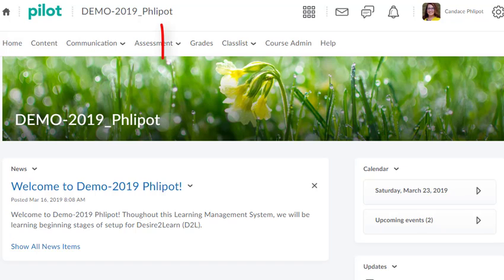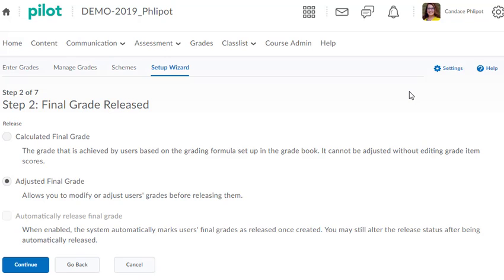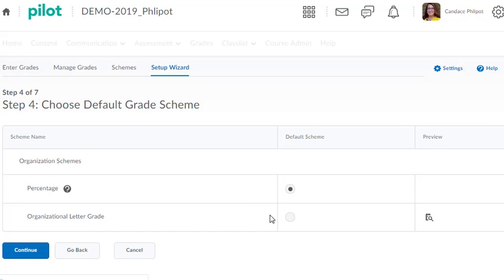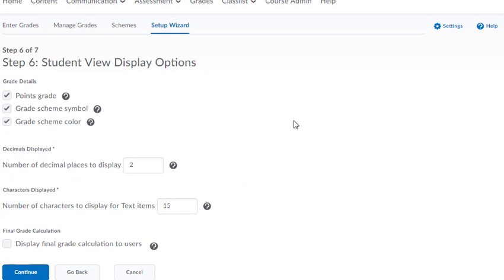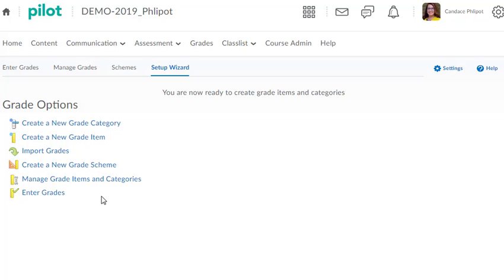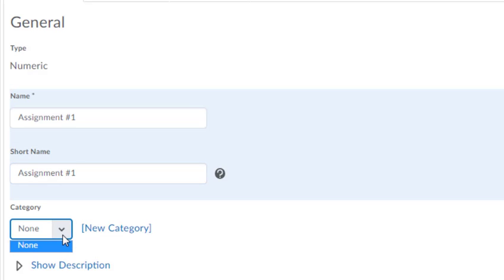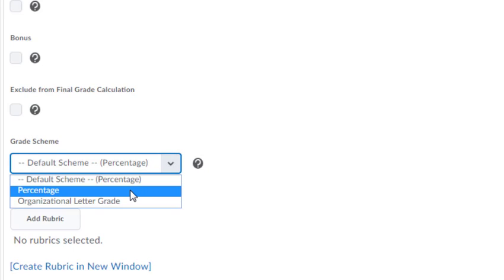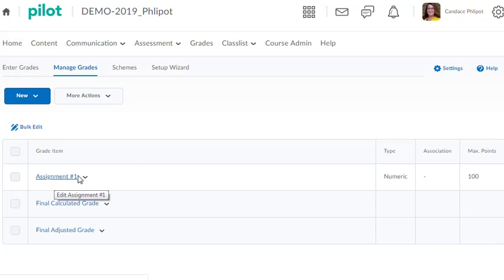EDT-8140 D2L Gradebook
EDT-8140 D2L Gradebook - Wright State University